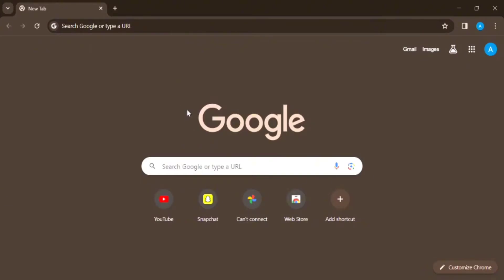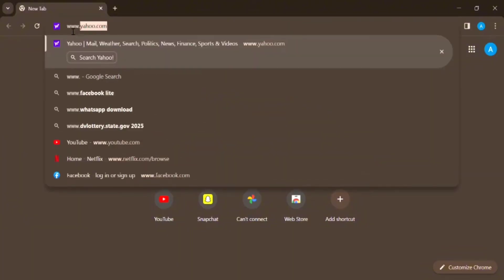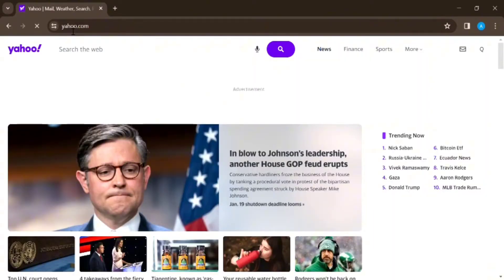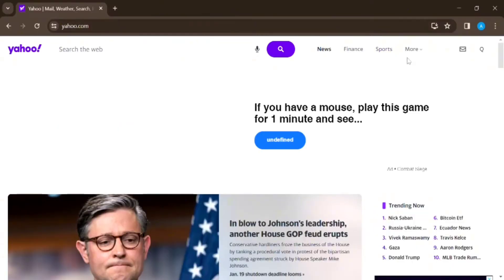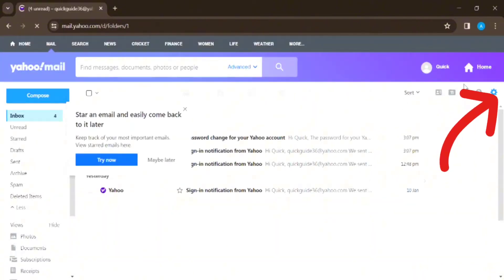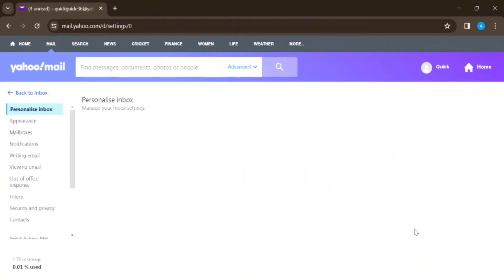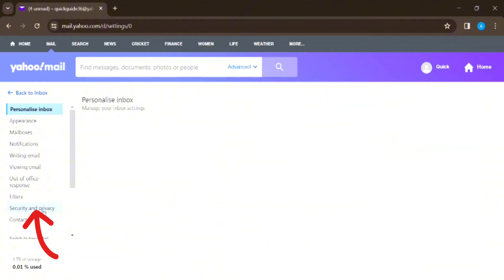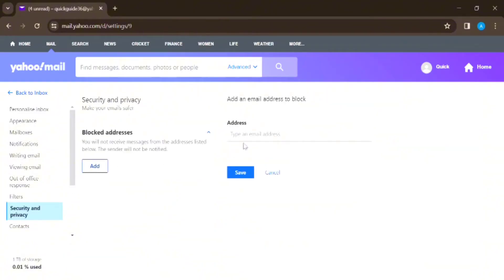How to Block Email on Yahoo Mail?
In this tutorial, we'll show you how to block unwanted emails on Yahoo Mail, keeping your inbox clean and clutter-free. Whether it's spam, promotional messages, or emails from specific senders that you no longer wish to receive, blocking them is quick and easy. Follow our step-by-step guide to learn how to block emails on Yahoo Mail using both the desktop version and the mobile app. Take control of your inbox today and say goodbye to unwanted messages for good!